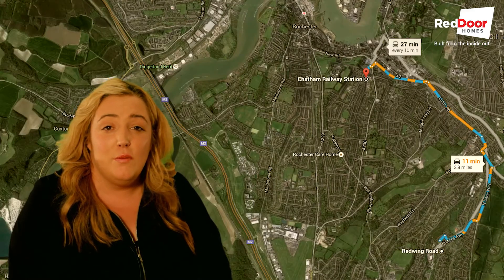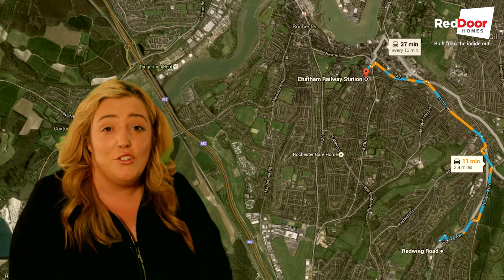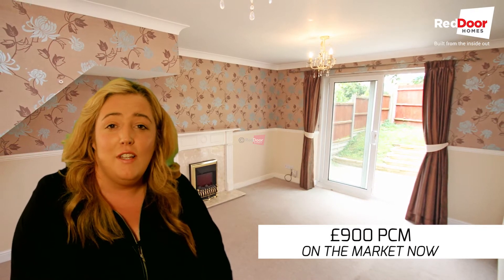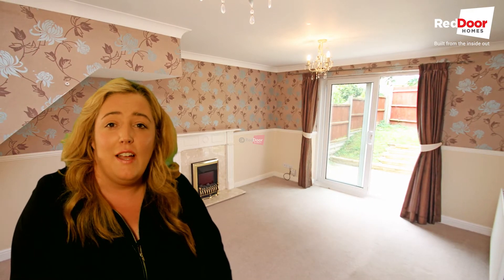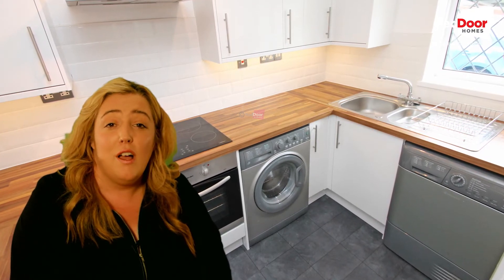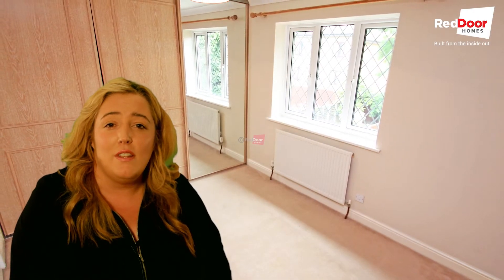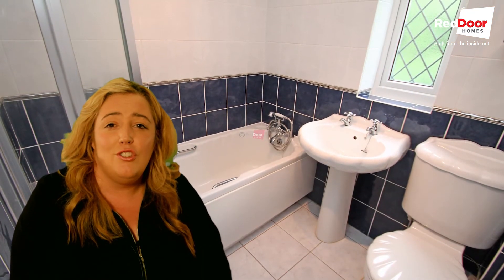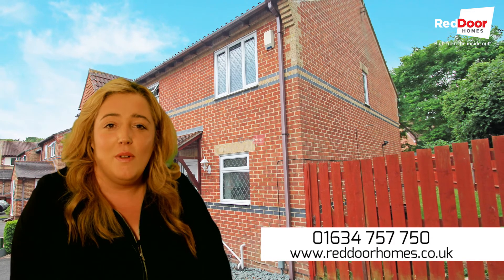Property to let, Redwing Road, Walderslade - RedDoor Homes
Caroline at RedDoor Homes presents this fantastic Two Bedroom House in Walderslade, available now to view! A clean and fresh feel decoration flows throughout, having a modern fitted Kitchen, a maintainable Garden and Two double Bedrooms upstairs; one of which housing a impressive floor to ceiling sliding wardrobe and a large Bathroom to the end of the landing. This great home has the added benefit of two parking spaces to the front of the property. Don't miss out on a property that won't be around for long!